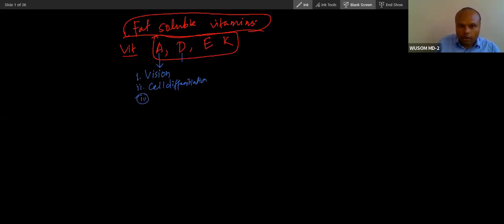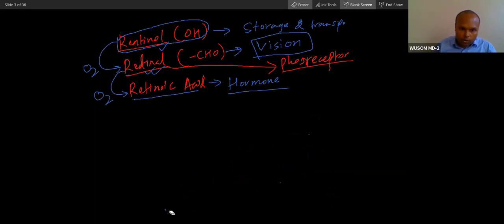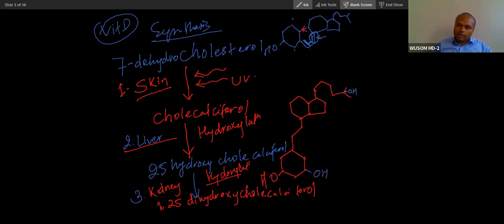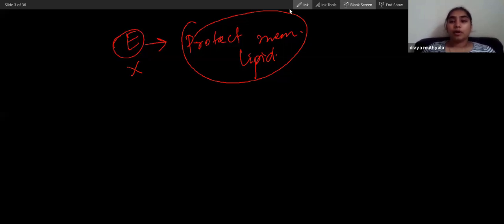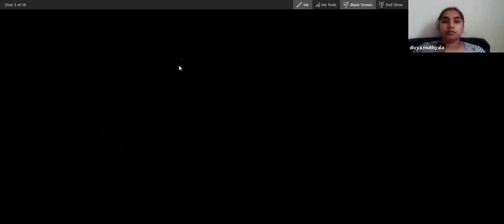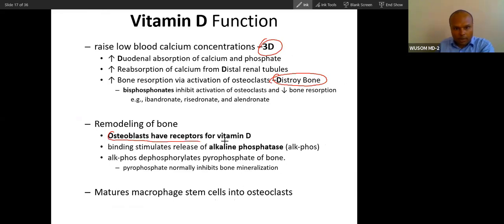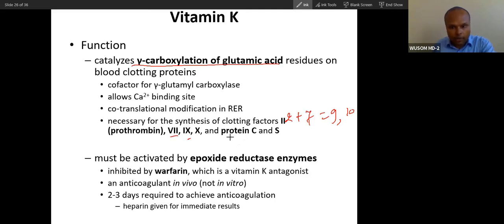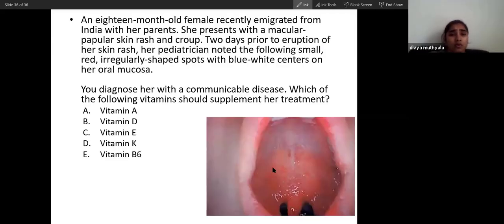Fat Soluble Vitamins A, D, E and K